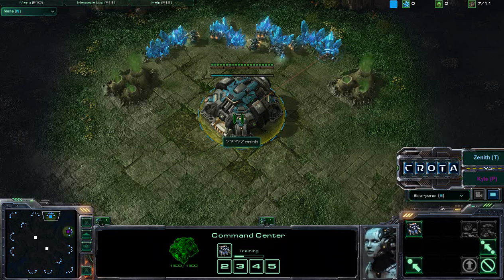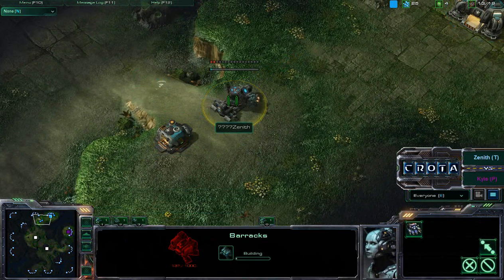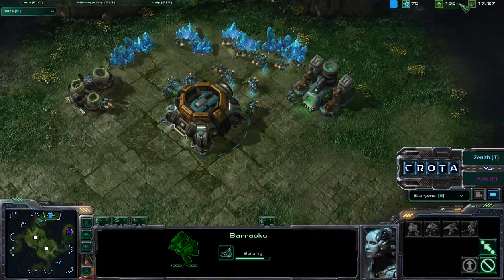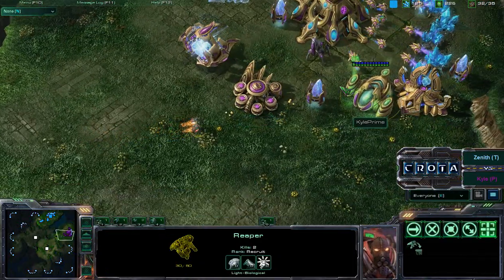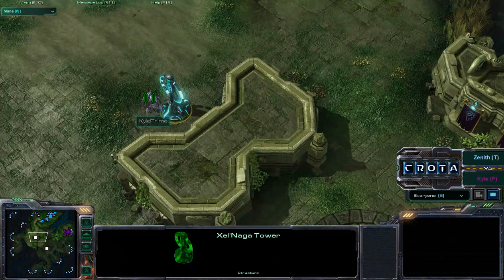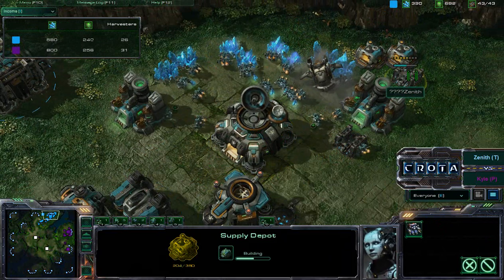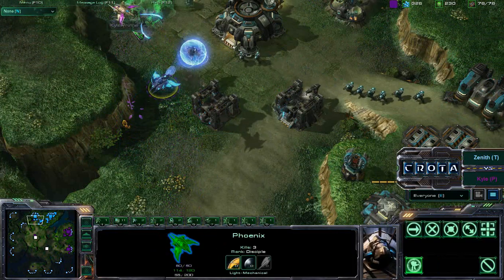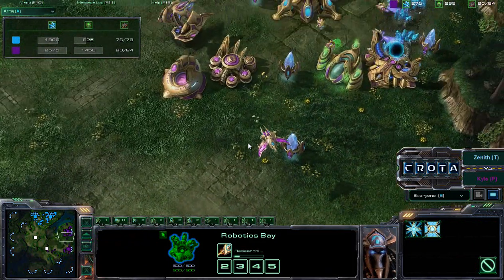StarCraft 2 -173 Zenith vs Kyle PvT on Lost Temple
Phase 1 beta
Protoss vs Terran